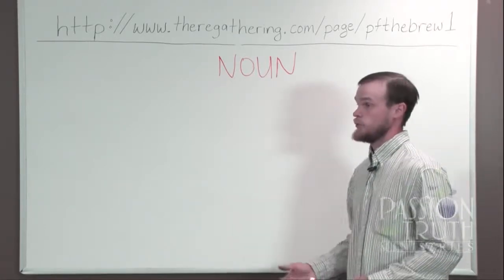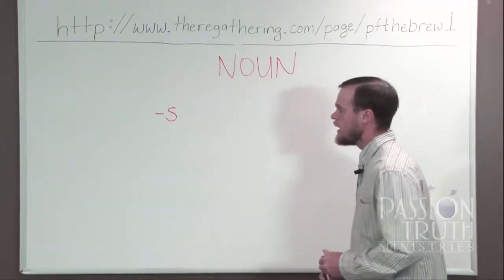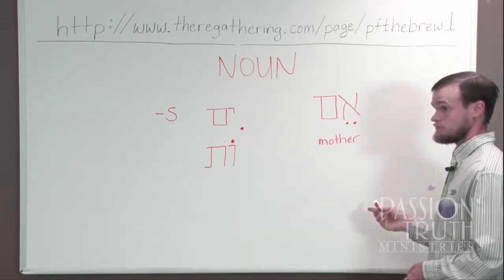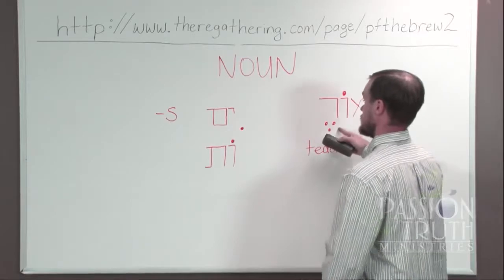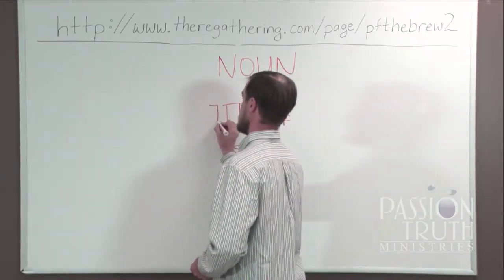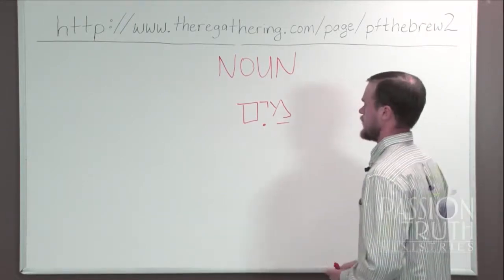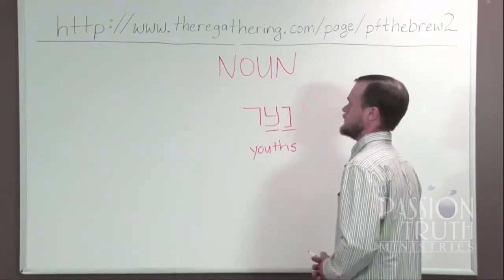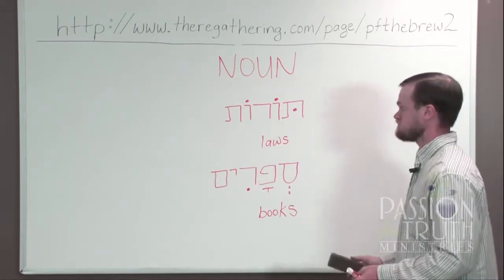Biblical Hebrew Classes - Intermediate Hebrew Part 1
Mark Jacob goes over the basics of Biblical Hebrew. This is part 1 of the intermediate course. This was filmed at Passion For Truth Ministries in St. Charles, Missouri on June 1st, 2013.